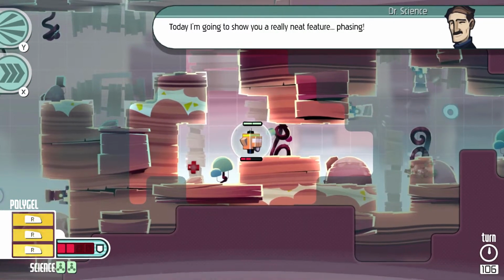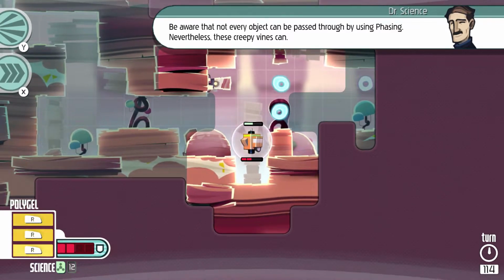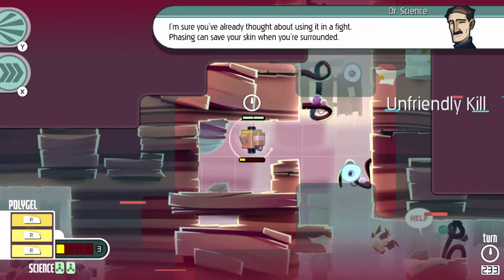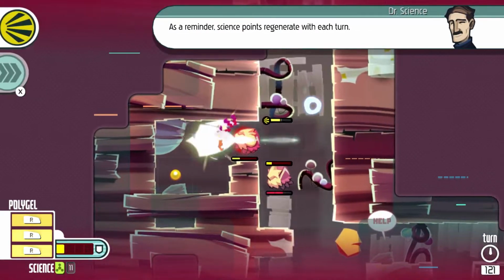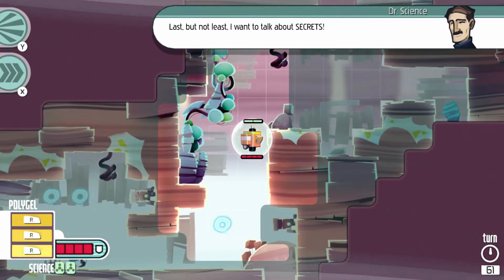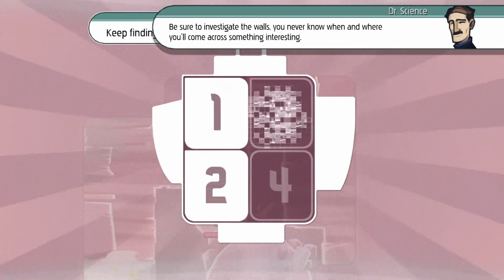Nova-111 with Dr.Science - Episode 3: Phasing & Secrets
Now it's time for the final part of Nova-111 with Dr.Science!

Episode 03: Phasing & Secrets!

The game is available NOW on the Nintendo eShop,